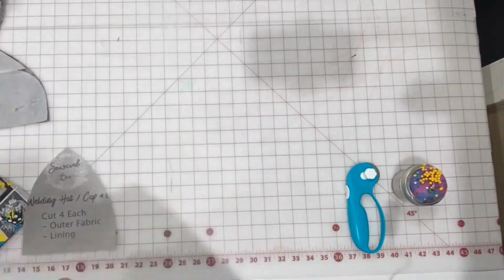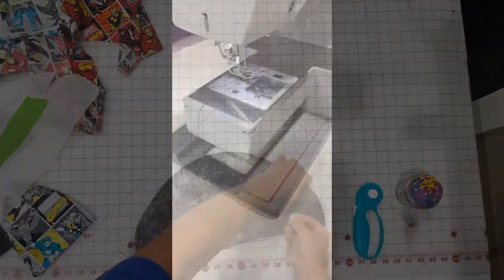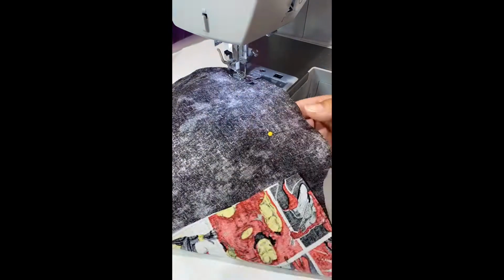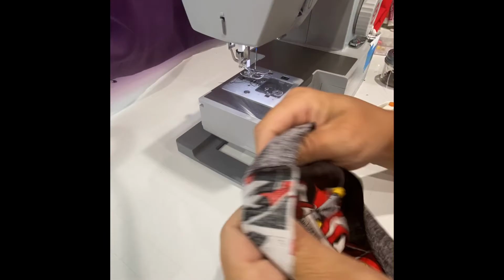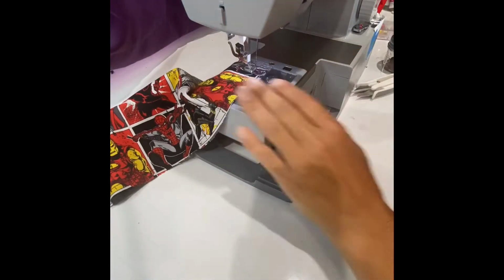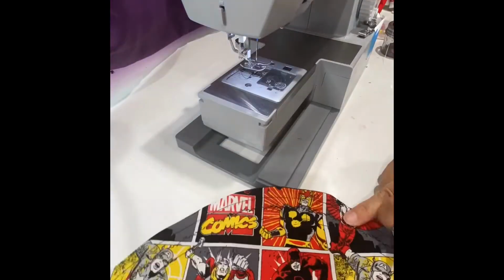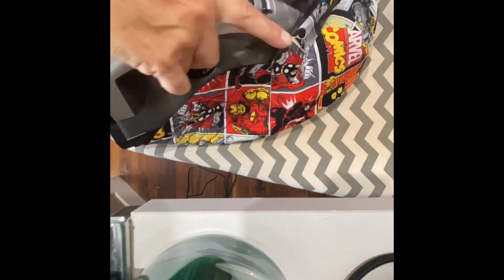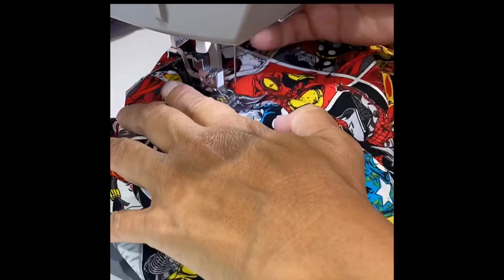Welding Hat XL Bill Sew Along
Follow along with me as I sew a specialized welding hat for my husband.